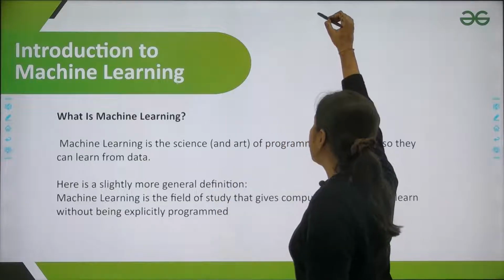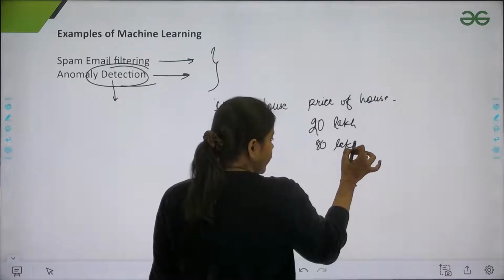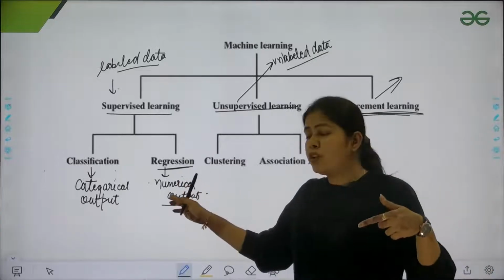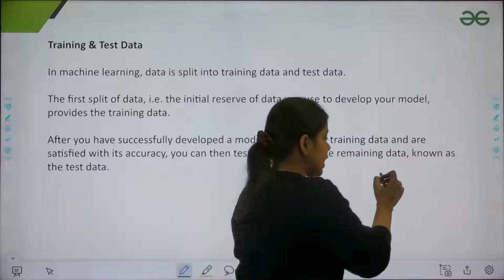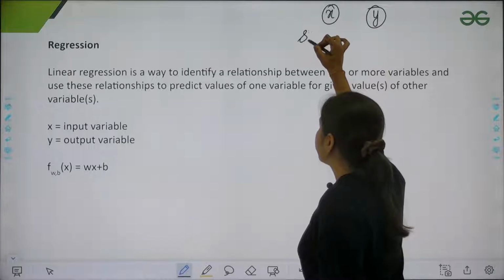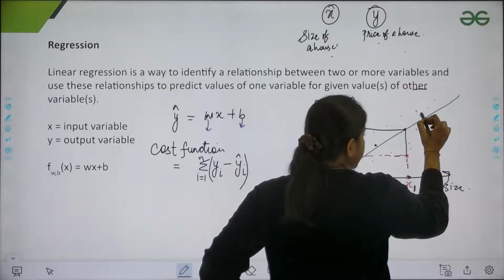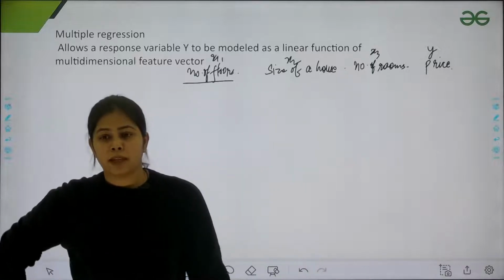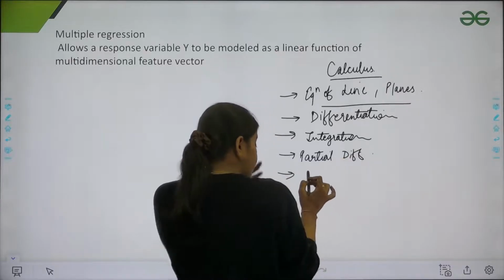Introduction to Machine Learning | Machine Learning Series | GATE 2025 | GeeksforGeeks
🚀 Join the Revolution! 🌟 GeeksforGeeks is thrilled to launch its epic Machine Learning Series with the first session: "Introduction to Machine Learning." Led by the brilliant mentor, Sakshi Singhal, this series is your ticket to mastering the intricacies of Machine Learning.

🔗 Join us every Wednesday, Friday, and Saturday at 5 PM on the GFG GATE channel for an immersive learning experience. Are you ready to ace your exam and conquer any Machine Learning challenge that comes your way? Sakshi will be your guide, providing a comprehensive understanding of the fundamentals.

👩‍🏫 In this inaugural session, dive into the core principles of Machine Learning and set the foundation for an exciting learning journey. Equip yourself with the skills needed to tackle any question that arises.

⏰ Don't miss out on this transformative opportunity! Set a reminder, mark your calendars, and get ready to revolutionize your understanding of Machine Learning. The revolution begins at 5 PM every Wednesday, Friday, and Saturday.

🚀 Join us, embark on this thrilling adventure, and let's redefine Machine Learning together! See you at the starting line! 🤖📚